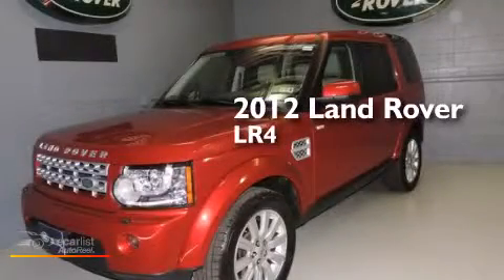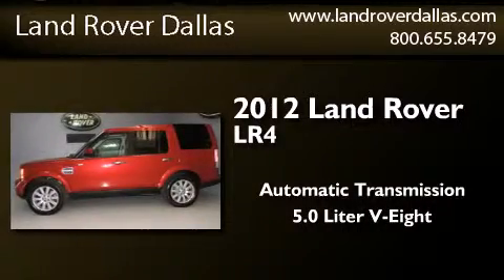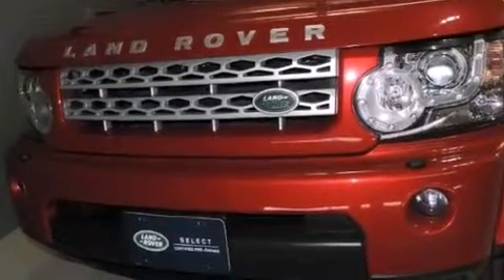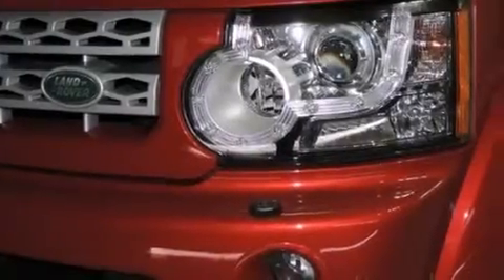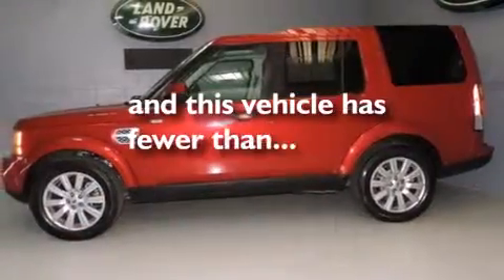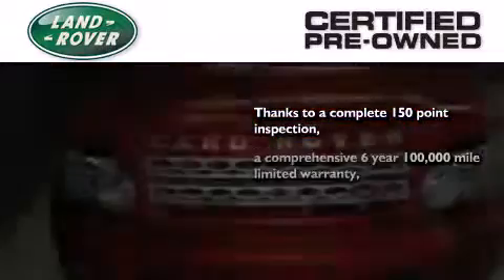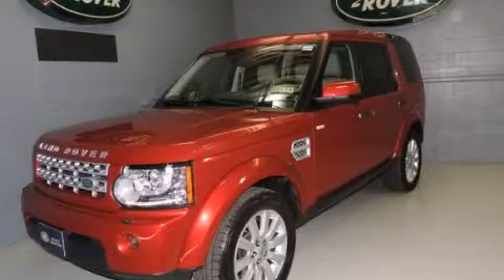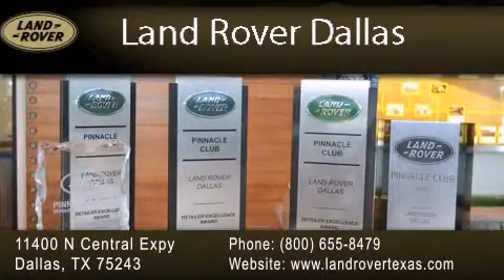Used 2012 Land Rover LR4 Dallas TX 75243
We have been honored to serve the Dallas TX area , we promise that your experience at our dealership will exceed your expectations ! Year : 2012 Make : Land Rover Model : LR4 Engine : 5.0L DOHC SMPI 32-Valve Aluminum Alloy V8 Engine Trans . : Automatic Exterior : Other Miles : 16,300 Interior : Other Stock : LRD12239 Land Rover Dallas 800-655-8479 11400 North Central Expressway Dallas , TX 75243